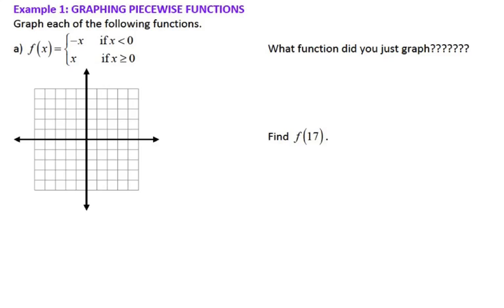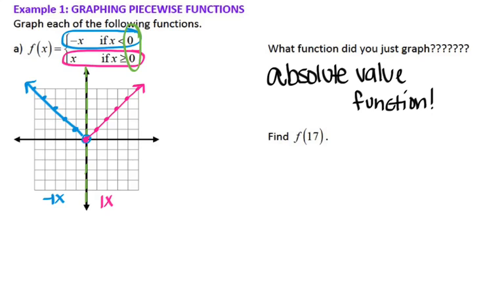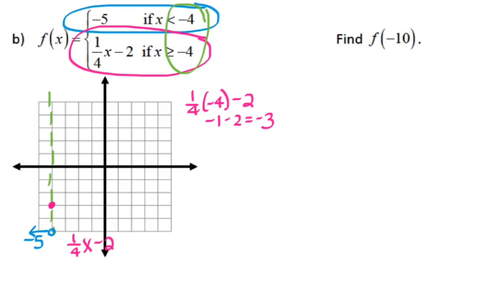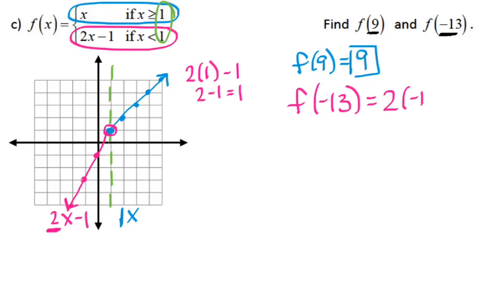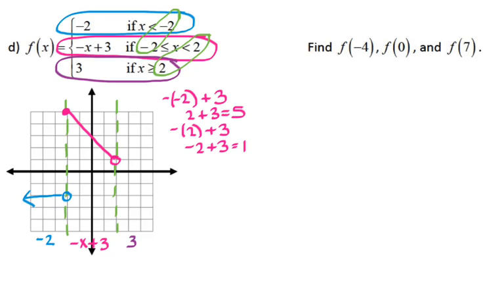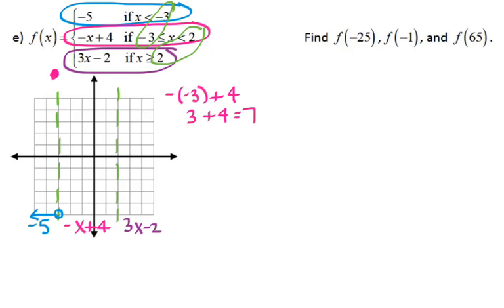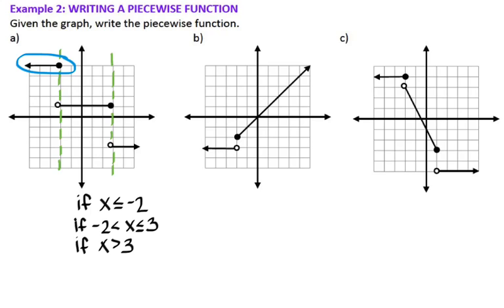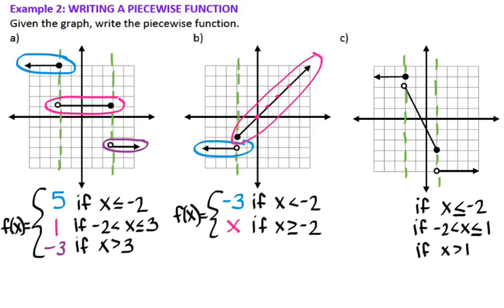Algebra 3-4 Piecewise Functions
This video goes through our notes on graphing piecewise functions and writing piecewise functions.